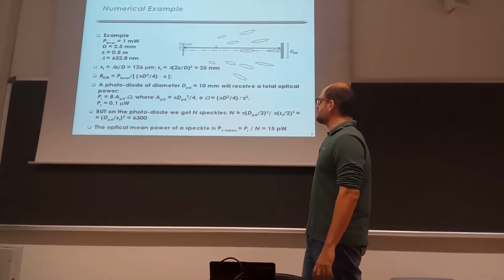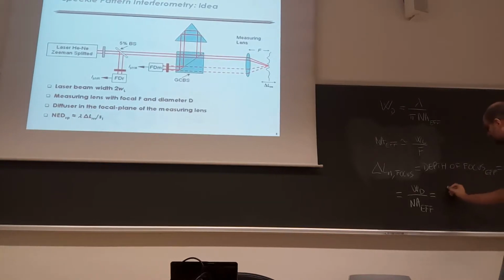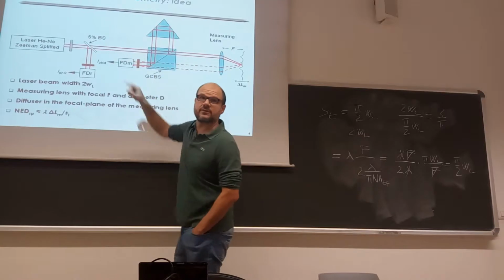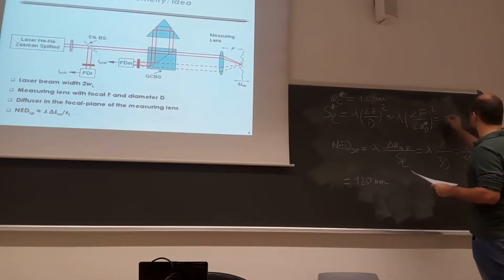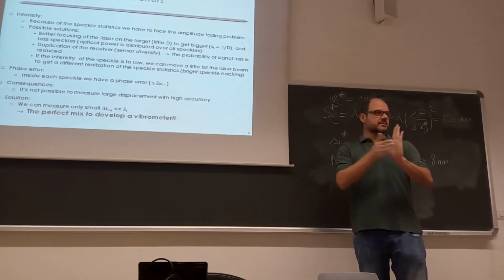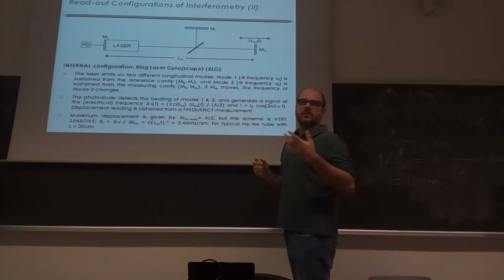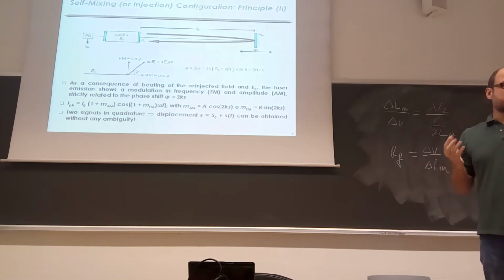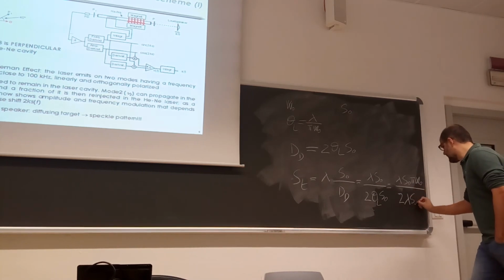Laser/Self-mixing Interferometry Class 06/12/2017 Part 1/2